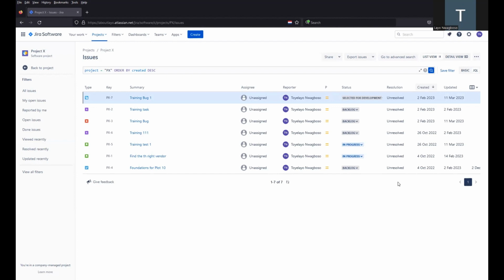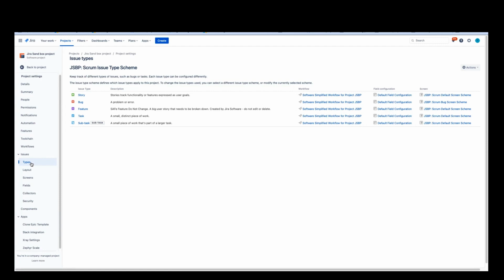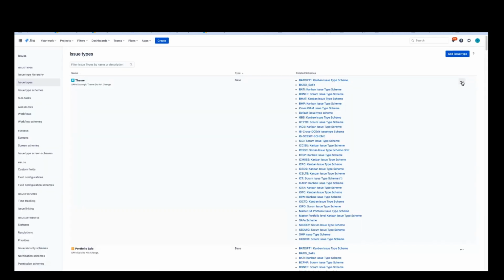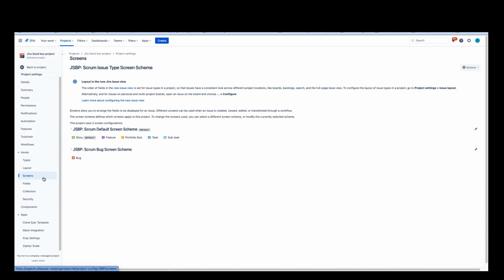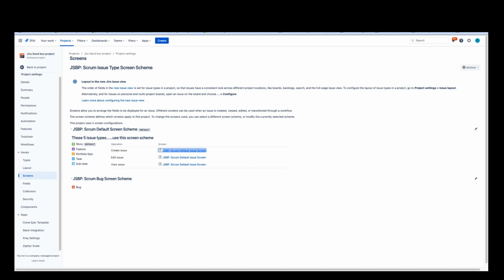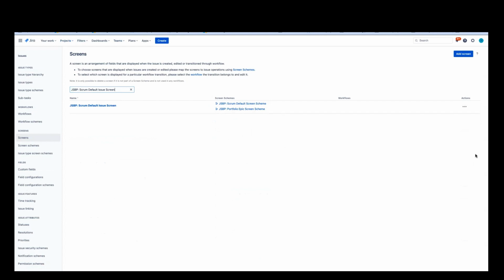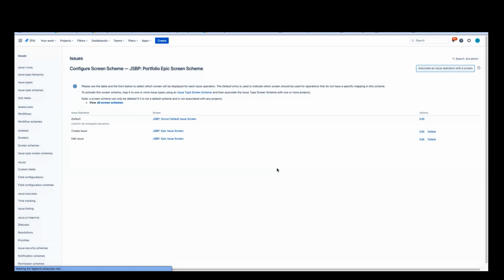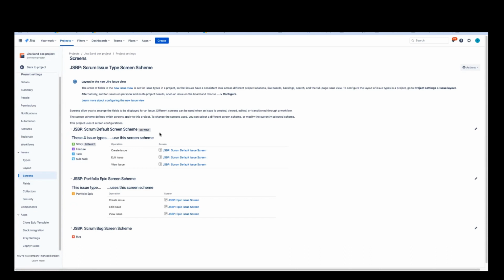How to add a new Issue type to your issuetype Scheme in Jira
Here is a guide on how to change/update Issuetype schemes in Jira